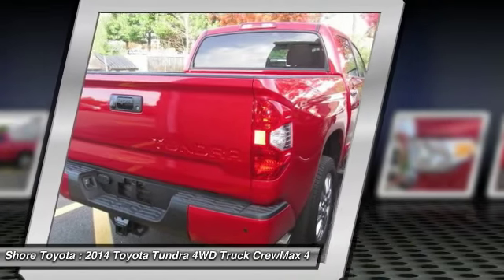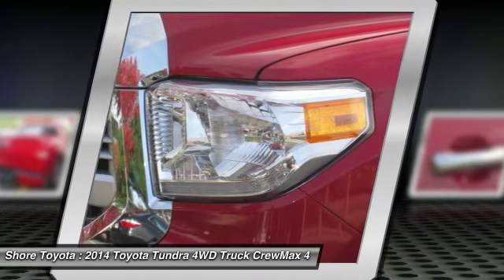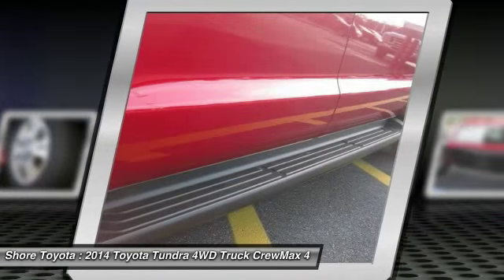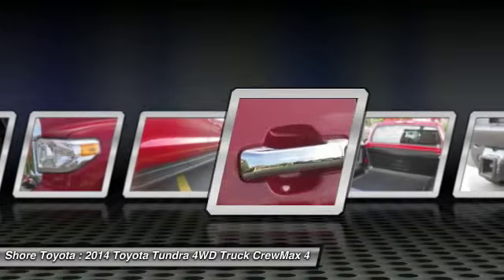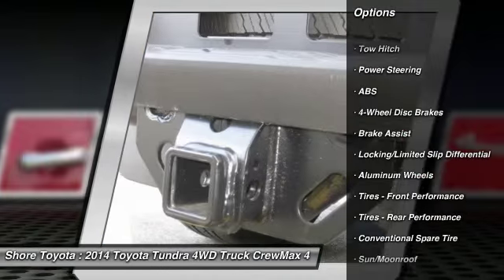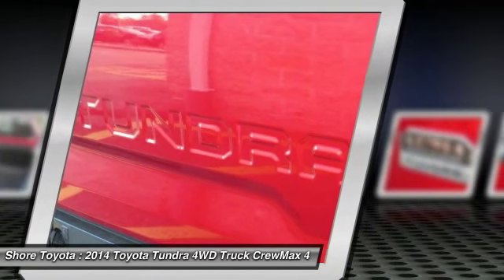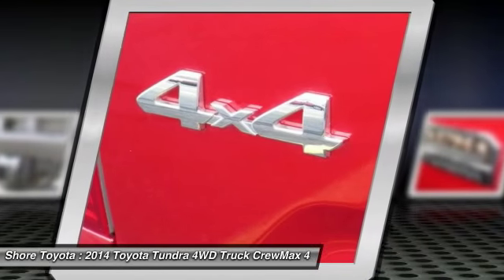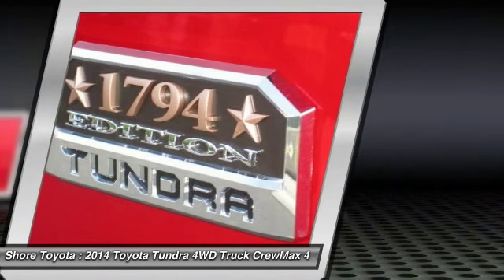2014 Toyota Tundra 4WD Truck Mays Landing NJ 43526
2014 Toyota Tundra 4WD Truck 1794

Don't miss this 2014 Toyota. Make a great choice today with this must-have CrewMax. Learn more about this CrewMax by contacting the dealership today and complete your driving dreams.